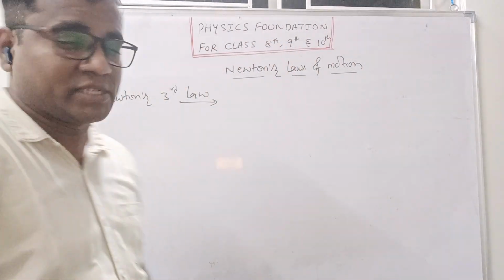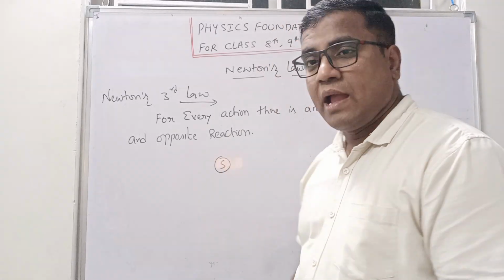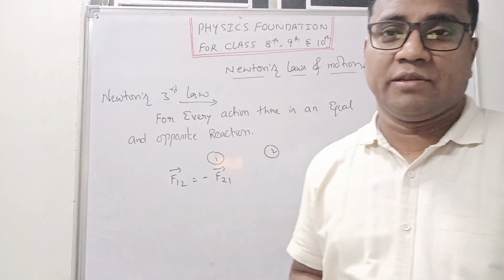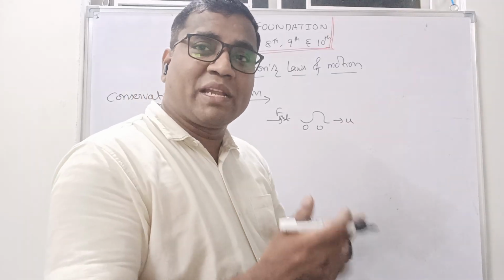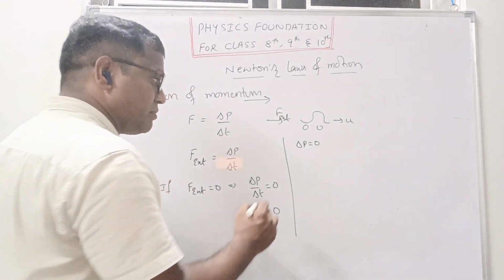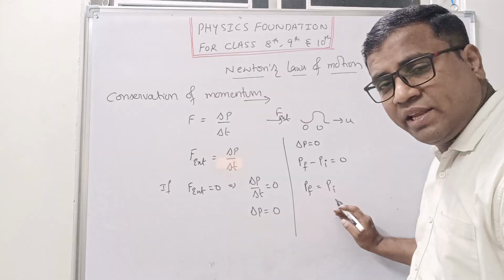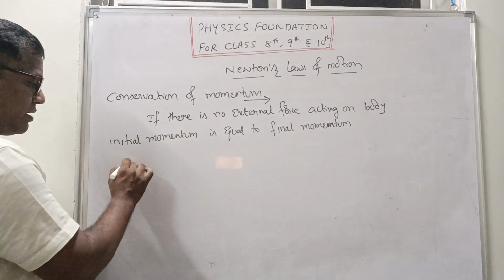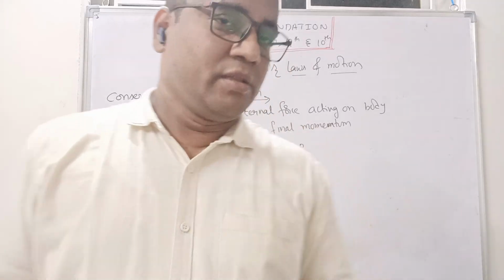Laws of motion Part 5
newtons 3rd law and conservation of momentum